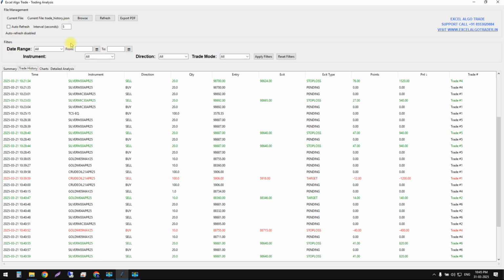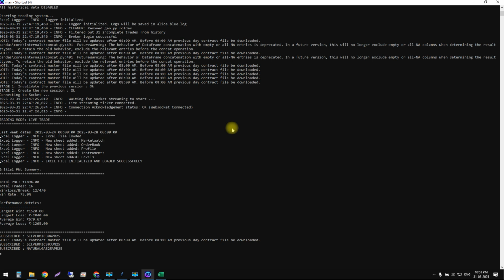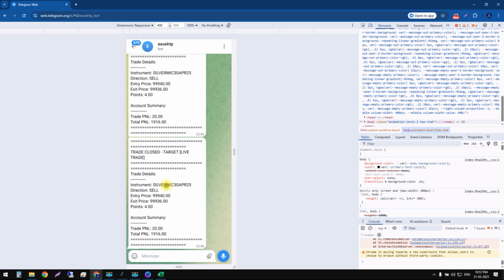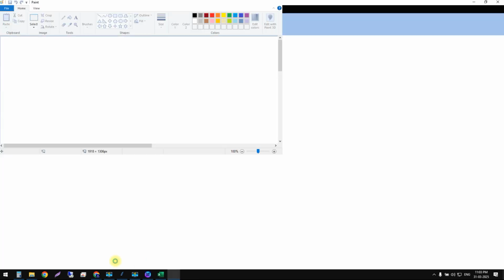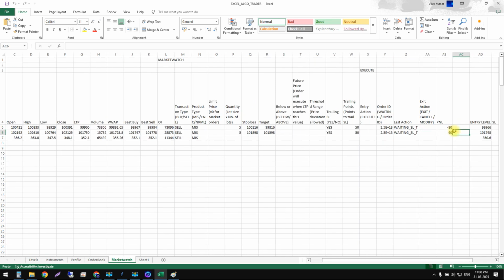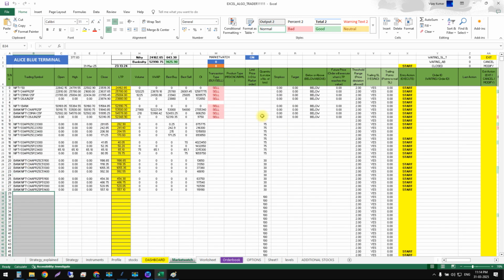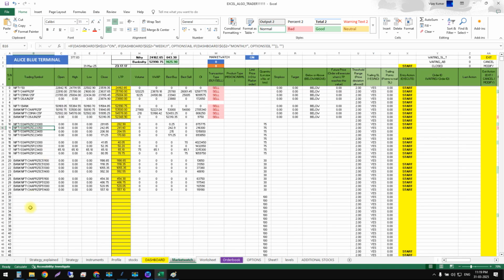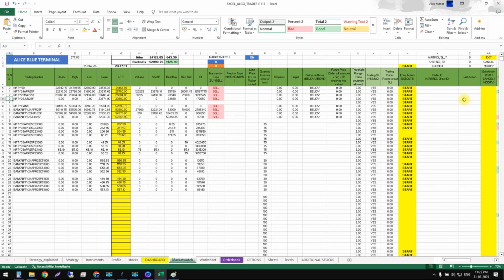Advanced Excel-Based Algo Trading Software | Live Demo & Features Explained 📊💹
🚀 Unlock the Power of Algorithmic Trading with Excel! 🚀

In this video, I showcase a live demo of the Advanced Excel-Based Algo Trading Software from ExcelAlgoTrader.in. This powerful tool lets you automate trades, backtest strategies, and execute orders seamlessly—all from Microsoft Excel!

💡 Key Features Covered:
✅ Fully Automated Trading System
✅ Live Market Data Integration
✅ Backtesting & Strategy Optimization
✅ Supports Multiple Brokers

📌 Get this software now: ExcelAlgoTrader.in

Why Our Software Stands Out?
✅ Excel-Based Trading — No coding required!
✅ Real-Time Market Data — Track 250+ instruments seamlessly.
✅ Automated Strategies — Execute trades with precision.
✅ Instant Alerts — Stay informed via Telegram & Desktop notifications.
✅ Risk-Free Paper Trading — Test strategies before going live.
✅ Secure & High-Performance — Multi-threaded processing for seamless execution.

📊 1. Seamless Excel Integration
💻 No Coding Required – Manage trades from Microsoft Excel with ease.
📈 Live Market Data – Stream real-time prices, volume, VWAP, OI, and more into Excel.
⏳ Auto-Refresh – Updates every second, so you never miss a move.

🔹 Supports 250+ instruments 📊
🔹 Pre-configured Excel sheets for easy tracking 📑

🤖 2. Automated Trading Strategies
🎯 Threshold-Based Execution – Place orders when price crosses predefined levels.
📉 Trailing Stop Loss – Lock in profits as prices move in your favor.
🛡 Stoploss & Target Management – Set fixed or dynamic risk-control levels.

🔄 Automate entry & exit for smarter trading! 🔥

📢 3. Real-Time Alerts & Notifications
📲 Telegram & Desktop Alerts – Instant updates for:
✅ Order Execution
✅ Stoploss Hits
✅ Target Achievements
✅ Trailing SL Updates

🔔 Customizable Alerts – Choose only what matters to you!

🏆 4. Paper Trading Mode
🔹 Test your strategies risk-free with virtual funds.
🔹 Simulate real-market conditions for better confidence.
🔹 Transition to live trading seamlessly!

📊 Practice before going live!

🔒 5. Advanced Risk Management
🛑 Multi-Layer Protection – Combine Stoploss, Trailing SL & Target levels.
🎯 Threshold Ranges – Execute orders only within a safe price range.
⚡ Smart Filters – Avoid false triggers and reduce risk!

📉 6. Historical Data & Backtesting
📊 Download Candle Data (1-min to daily) for strategy analysis.
🔍 Pre-Market Analysis – Study last week’s or intraday levels (e.g., 9:15–10:00 AM).
🧑‍💻 Refine & optimize your trading strategies.

📈 Learn from past data & stay ahead!

🔗 7. Broker Integration & Order Management
🔹 Direct Alice Blue Connectivity – Place, modify, or cancel orders instantly.
🔹 Multi-Threaded Processing – Handle hundreds of orders without lag.
🔹 Orderbook Tracking – Monitor trade status, timestamps, & P&L in real time.

💰 Trade efficiently with a direct broker connection!

📊 8. User-Friendly Dashboard
✅ One-Click Trading – Execute, modify, or exit trades instantly.
✅ Customizable Excel Sheets – Marketwatch, Orderbook, Profile & Historical Levels.
✅ Pre-Formatted Interface – Clean & structured for easy tracking.

📊 Trade like a pro with a simplified dashboard!

⚡ 9. Scalability & Reliability
🔹 High-Frequency Trading Ready – Minimal latency for ultra-fast execution.
🔹 Secure & Stable – Built for professional & retail traders alike.

🚀 Reliability you can trust!

📜 10. Detailed Reporting & Audits
📋 Trade Reports – Log every entry, exit & trailing SL update in Excel.
📊 P&L Tracking – Get automated profitability analysis per trade/strategy.
🧾 Easy Performance Review – Optimize & improve trading outcomes.

📊 Stay informed with detailed insights!